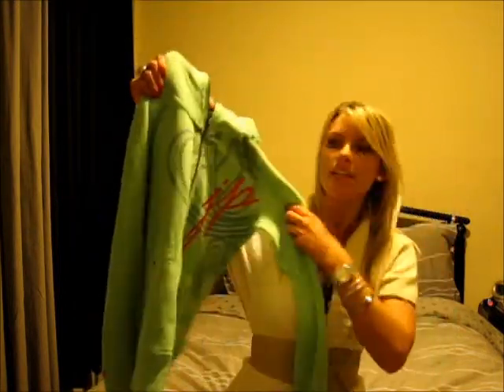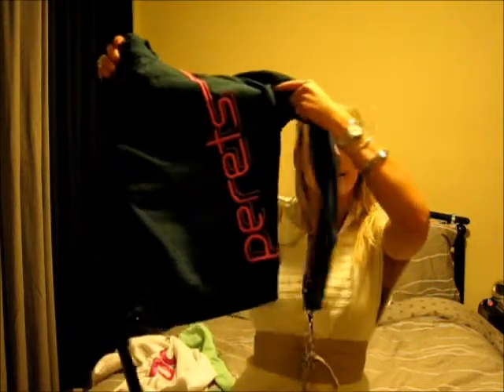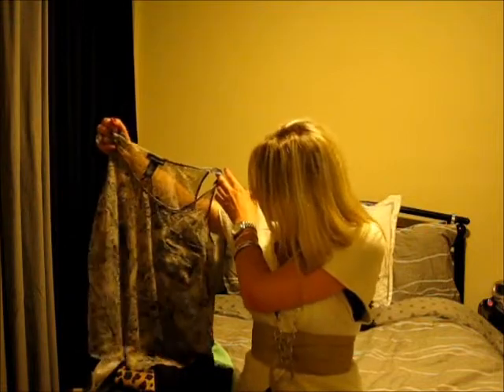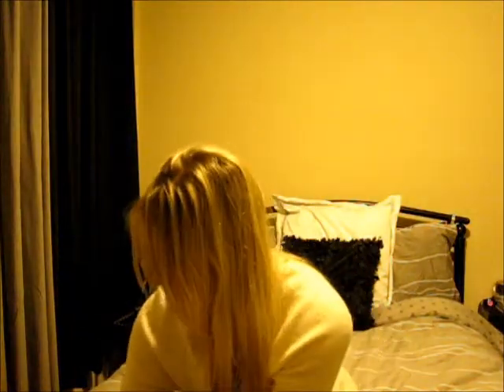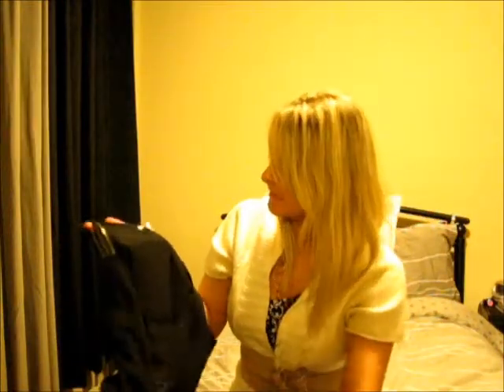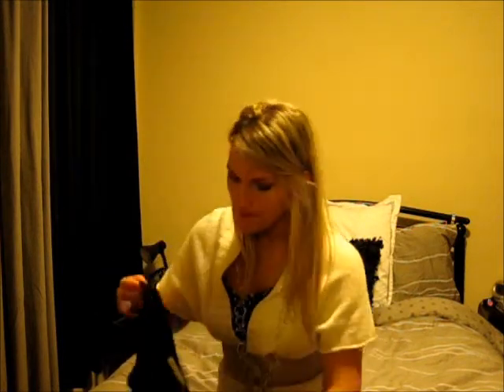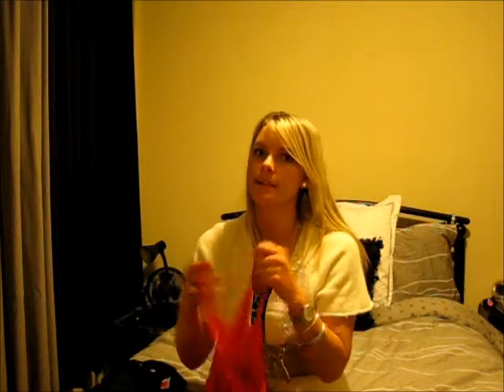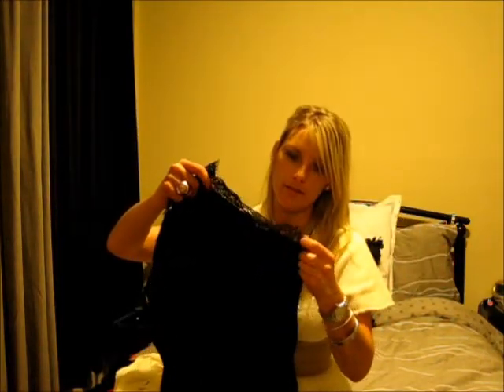Boxing Day Purchases 2011